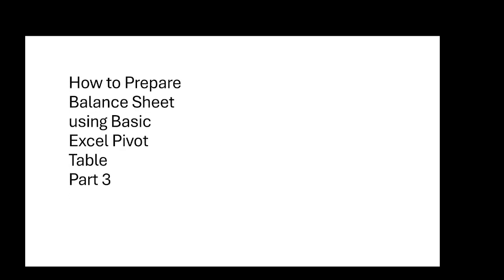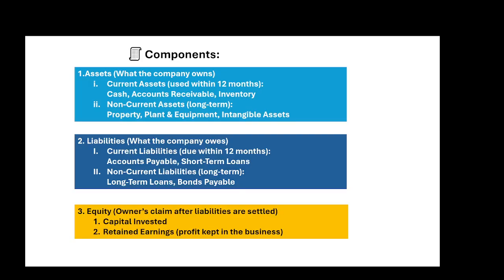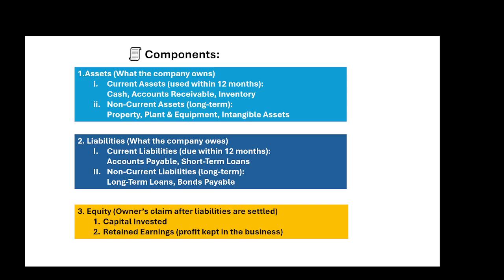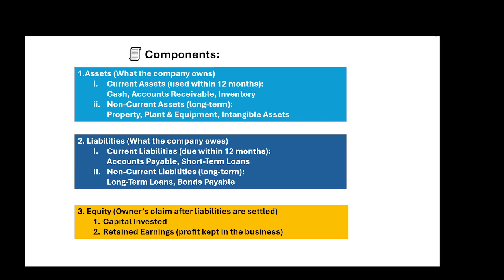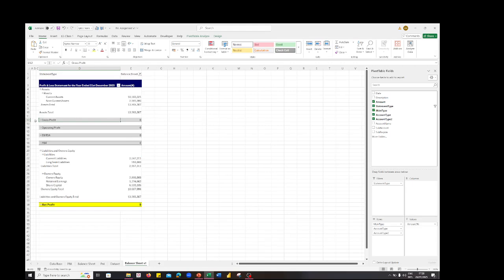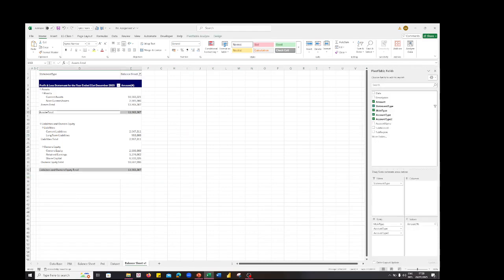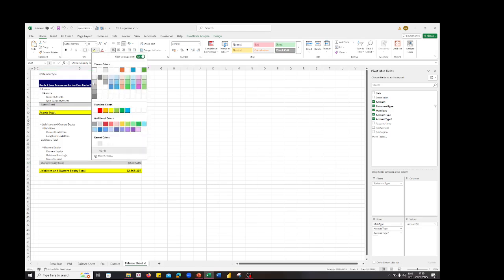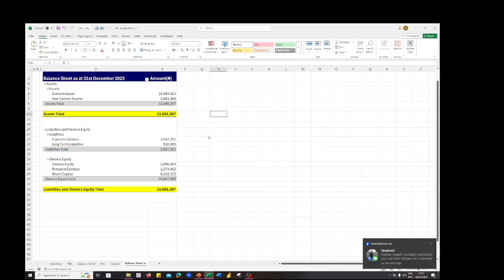How To Prepare Balance Sheet Using Basic Excel Pivot Table Part 3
In this Part 3 of our Data & Analysis series, you’ll learn step-by-step how to prepare a professional Balance Sheet using a basic Excel Pivot Table — no complex formulas required!

Whether you're a student, accountant, entrepreneur, or finance enthusiast, this tutorial will help you:
✅ Understand key balance sheet components (Assets, Liabilities, Equity)
✅ Transform raw ledger data into a structured Pivot Table
✅ Create a dynamic, auto-updating balance sheet
✅ Customize your layout for reporting and presentations
✅ Gain confidence in Excel financial modeling